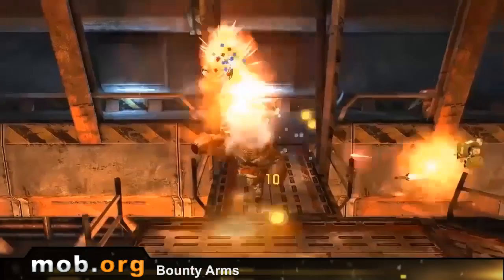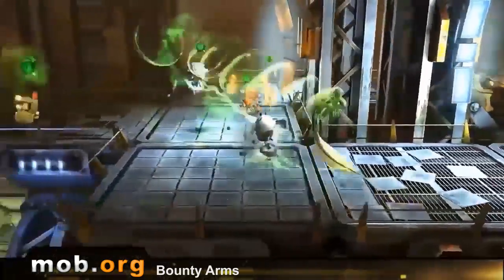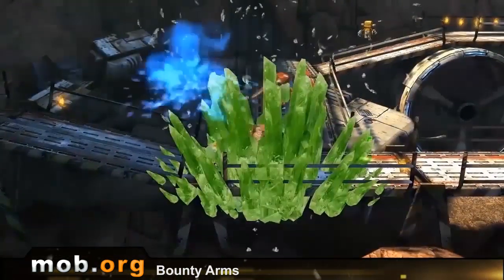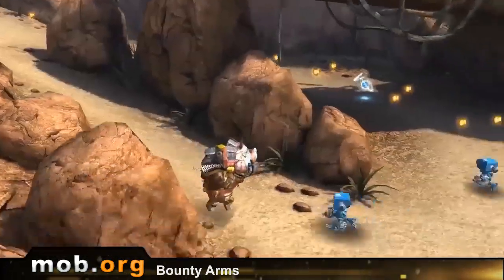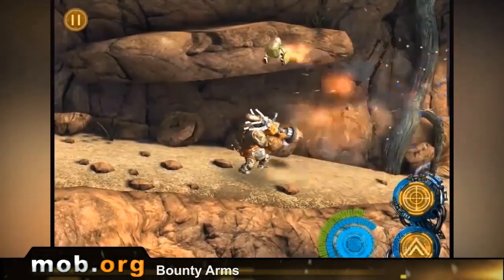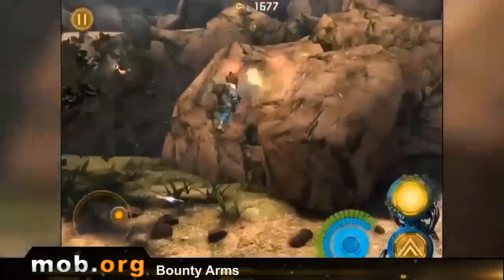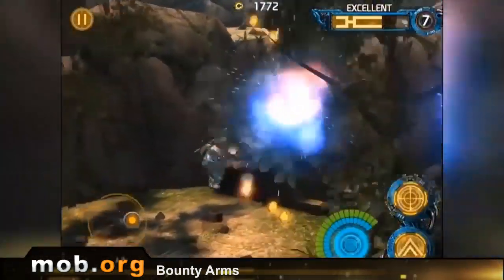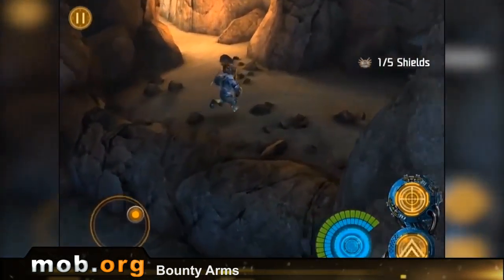Bounty Arms Android Review - mob.org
Bounty Arms - choose a hero and go to fascinating travel on various galactic worlds. Destroy enemies, avoid traps and collect bonuses. At the end of each world you are waited for by a meeting with bosses.

Features:
Three unique heroes on a choice
40 levels
Excellent graphics
Easy control system